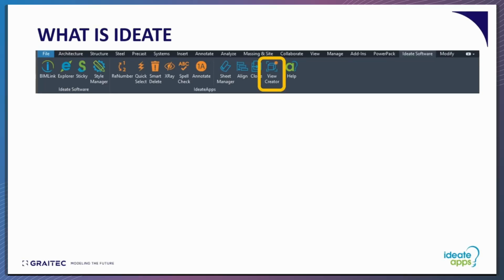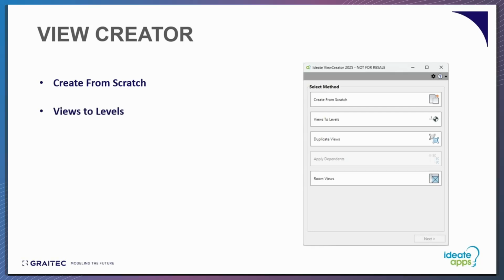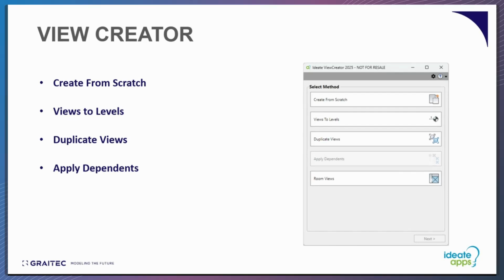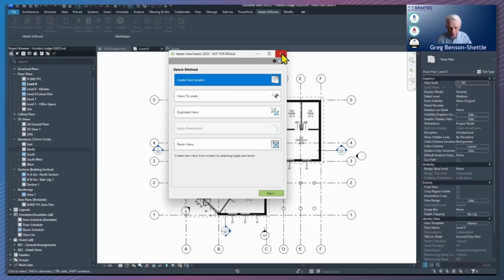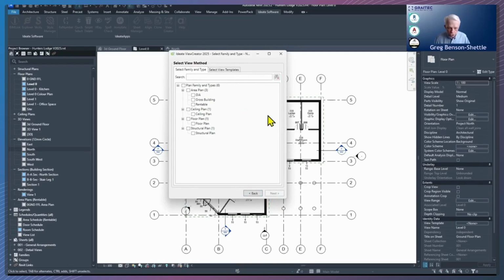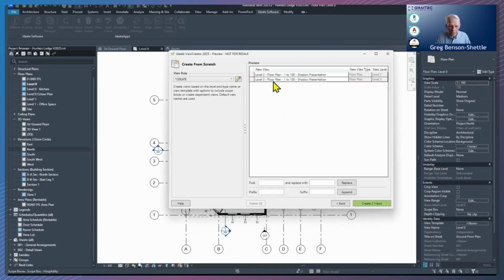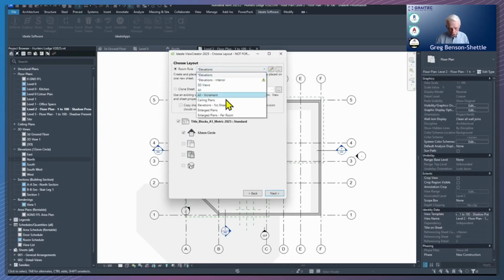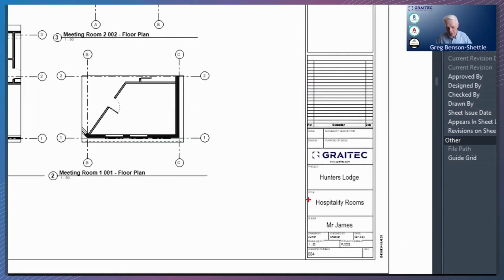Building Revit Views From Scratch with Ideate ViewCreator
In this UK 15@15 recording, join us to explore ViewCreator's batch-creation features, allowing you to quickly generate multiple views from existing ones using specific templates, view types, levels, and scope boxes.